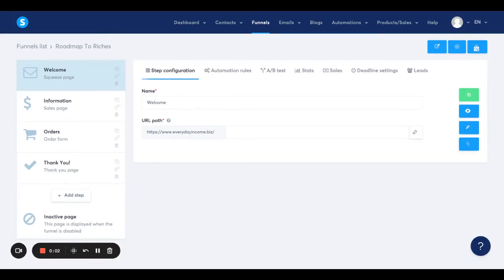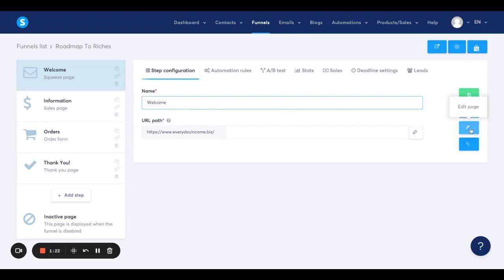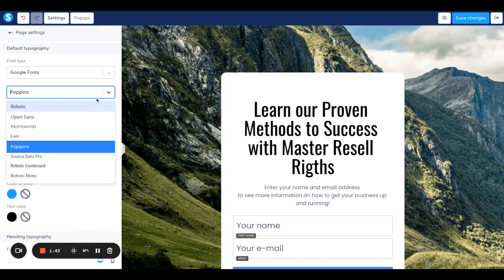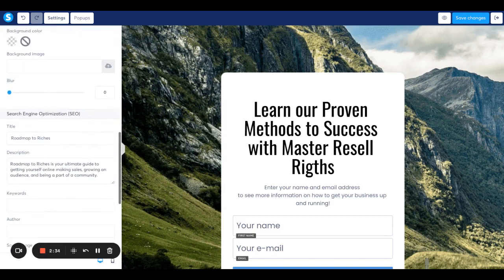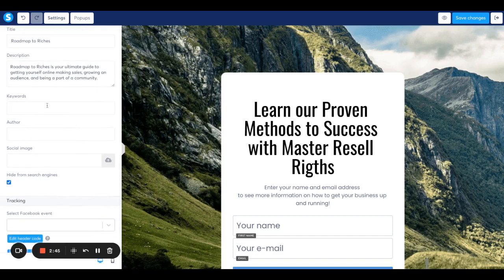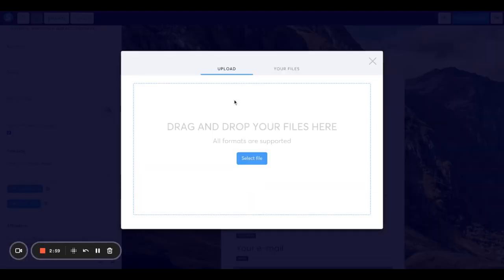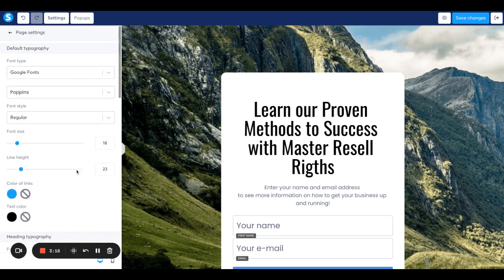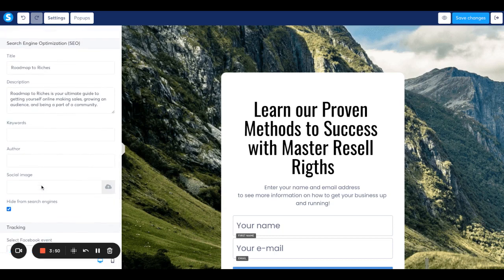How To Fix Your SEO